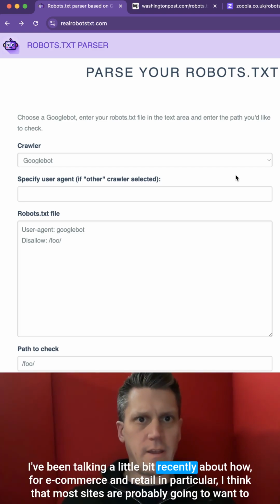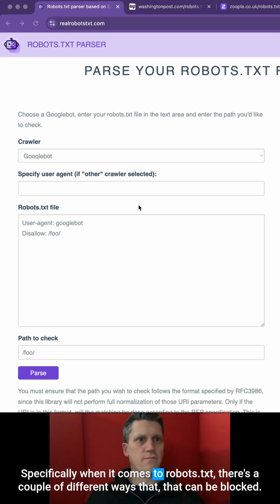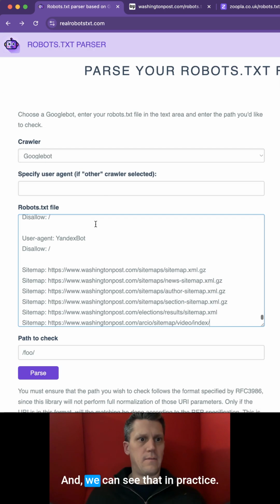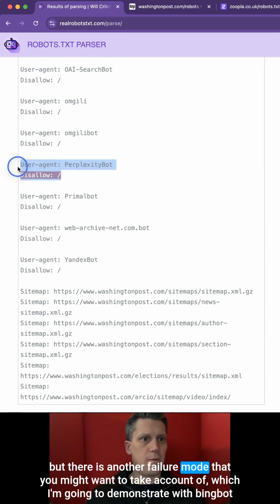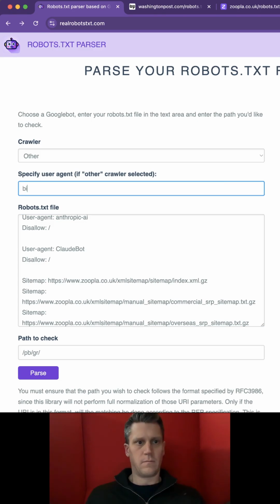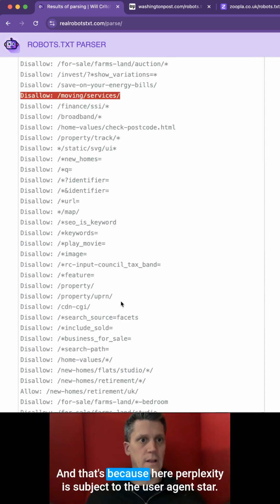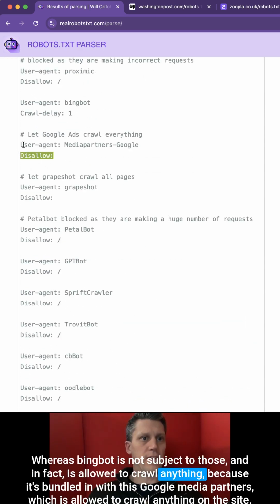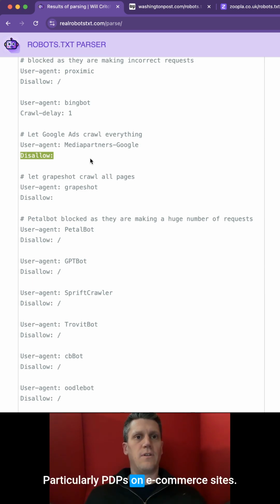How to make sure you aren't blocking AI crawlers in robots.txt for ecommerce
I think that ecommerce and retail websites should want to be in the training data for all LLM / AI / ML data sets primarily because the AI is not going to ship your customers physical products, so the best user experience is ultimately to be directed to *someone's* website. Might as well give it a better chance of being yours.

Due to the way that many sites have had special-case allowances for googlebot, it's easy to have accidentally blocked newer crawlers. This short video shows you the best way to check.